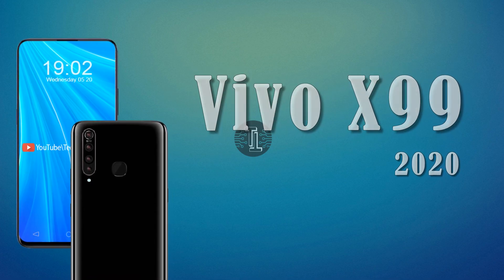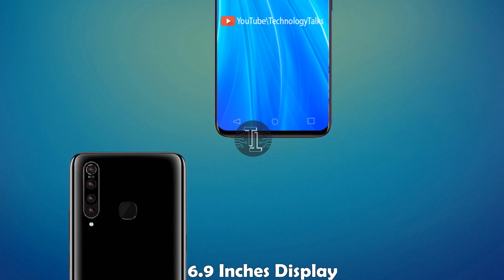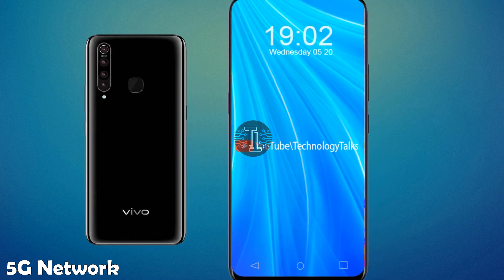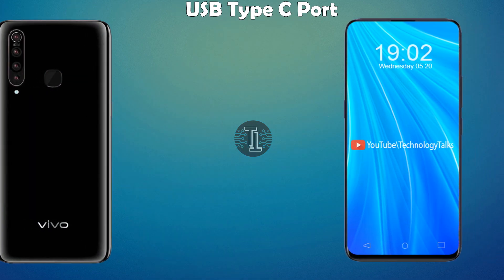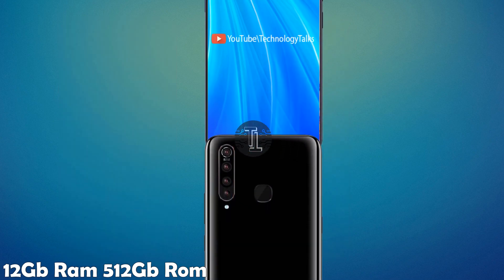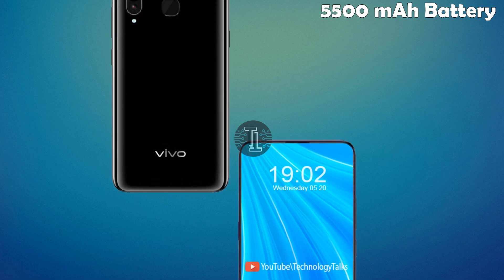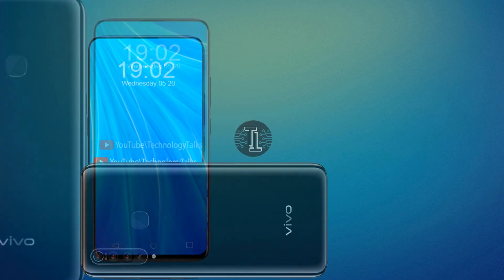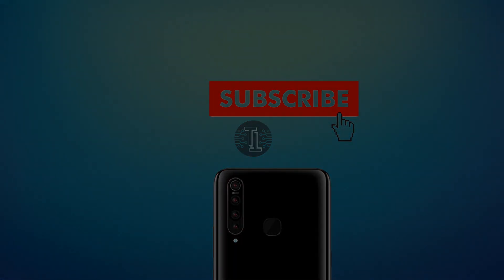Vivo X99 (2020) 5G, Trailer, Rumours, 108MP Camera, Introduction, Concept!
Vivo X99 5G ...!
Hi Everyone today we are introducing you the amazing mobile of Vivo X99 5G 2020. This is an amazing mobile which will be released in 2020 in March. This amazing smartphone will contain the tetra camera setup.
Vivo X99 has many interesting features like iP68 dust water proof etc..